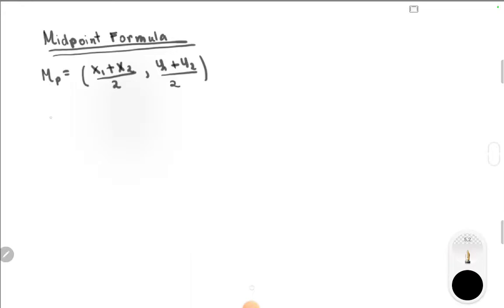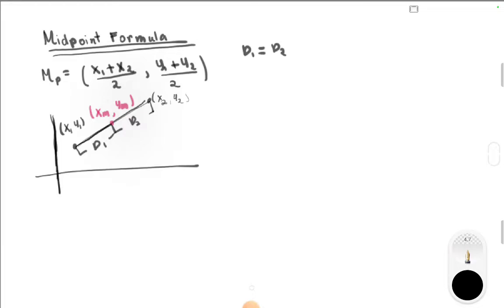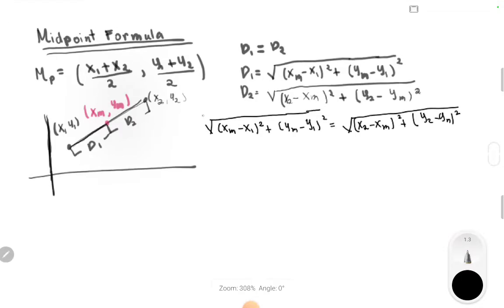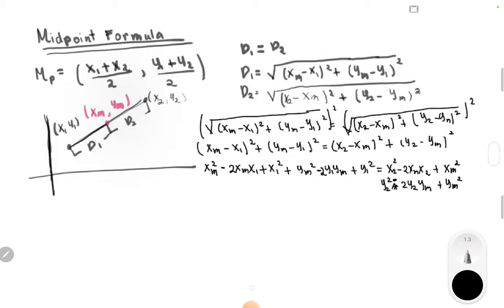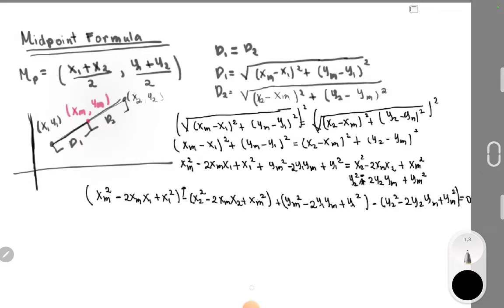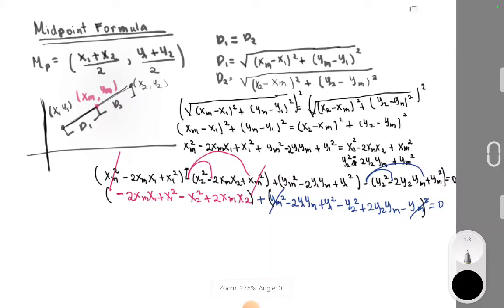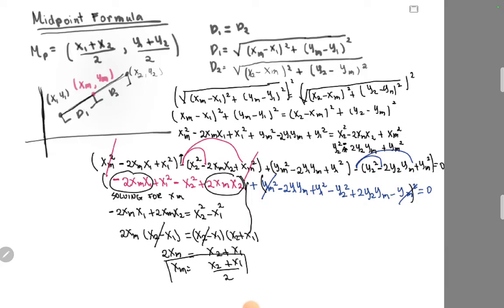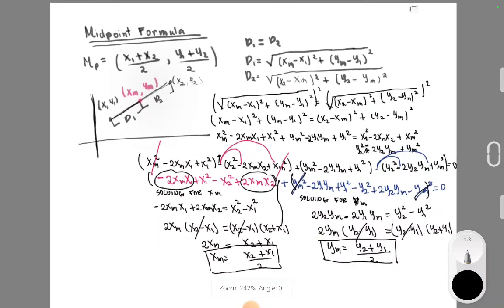midpoint formula derivation using distance formula